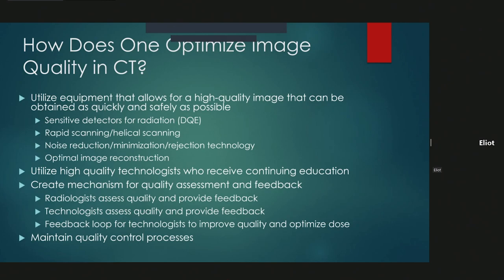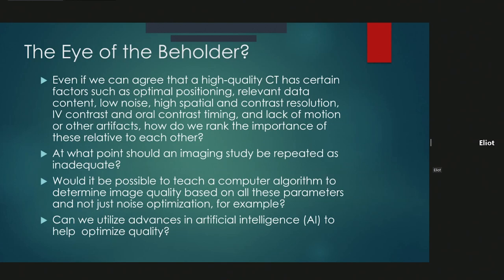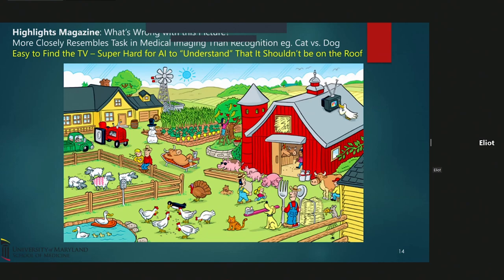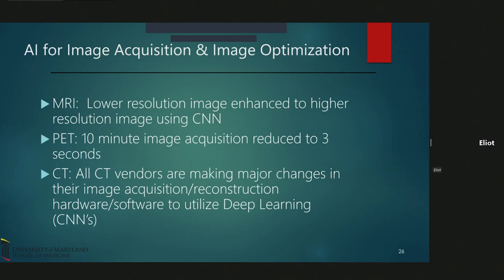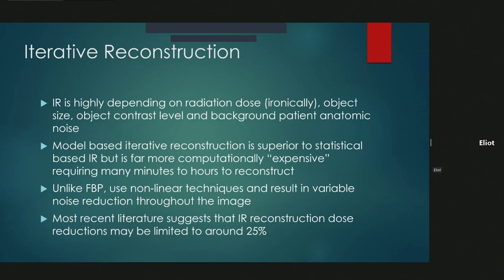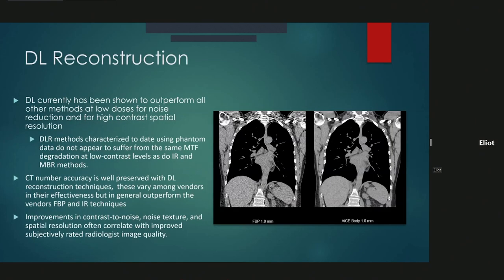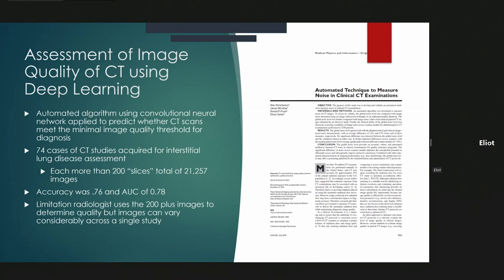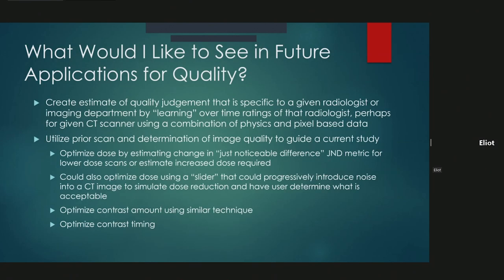2023 Virtual Symposium: Artificial Intelligence, Radiation and CT Image Quality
Speaker: Eliot Siegel, M.D., FSIIM, FACR; Professor and Vice Chair, University of Maryland School of Medicine Department, Diagnostic Radiology and Nuclear Medicine